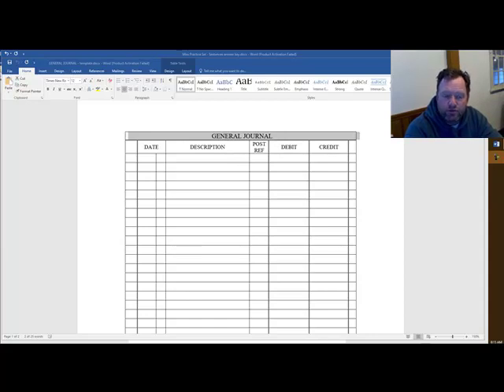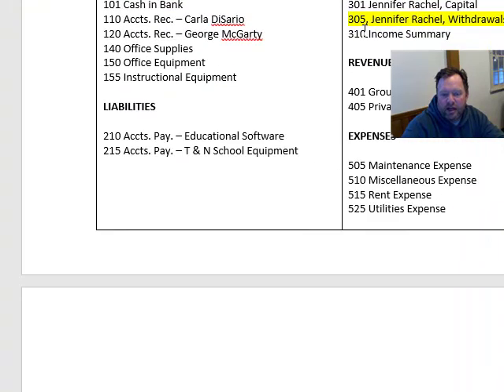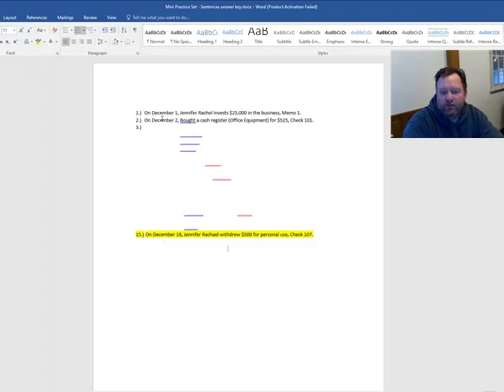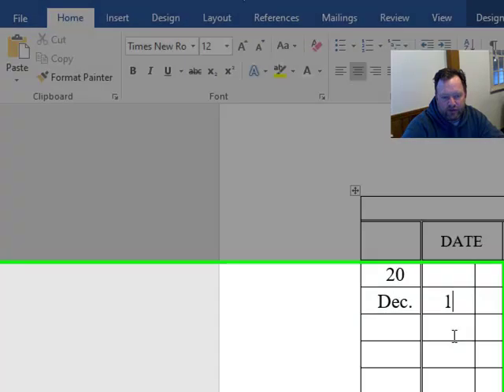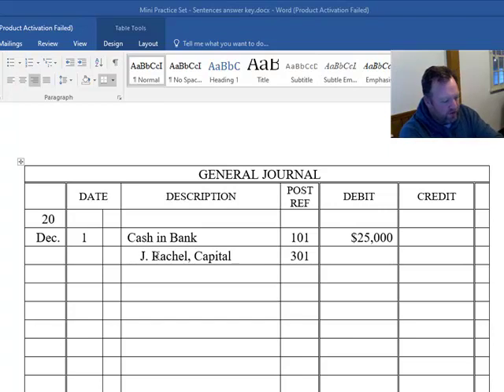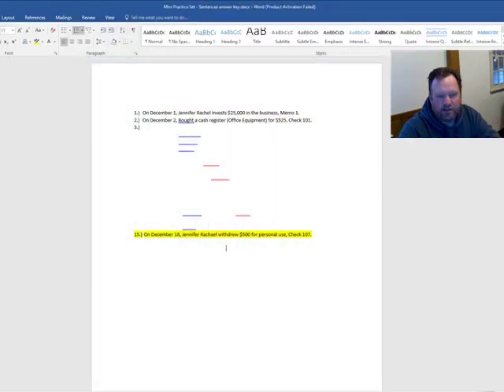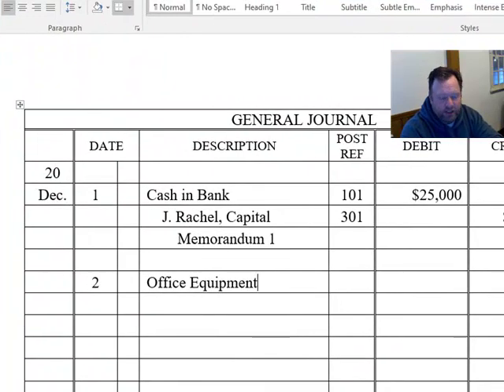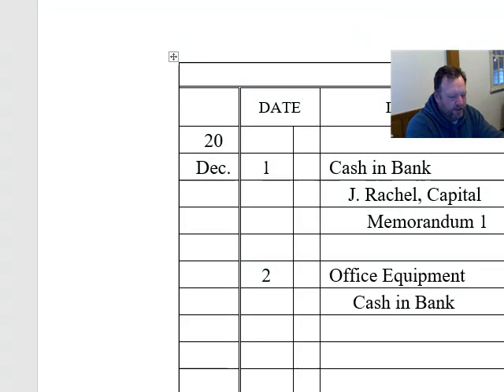General Journal for Mini Practice Set 2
Posting to the General Journal, after the completion of writing sentences based on the provided source documents.